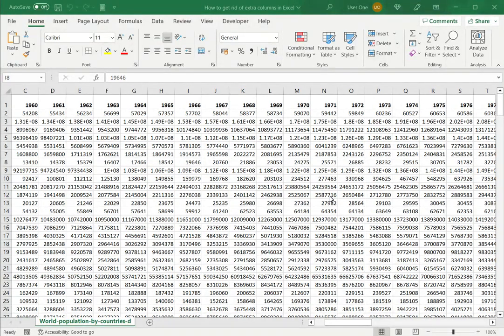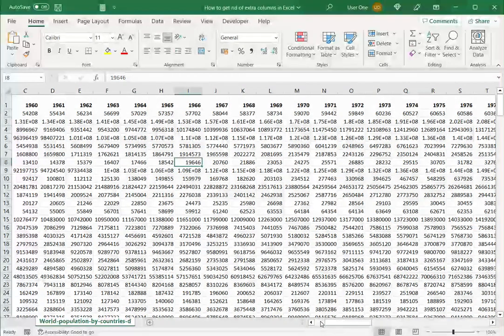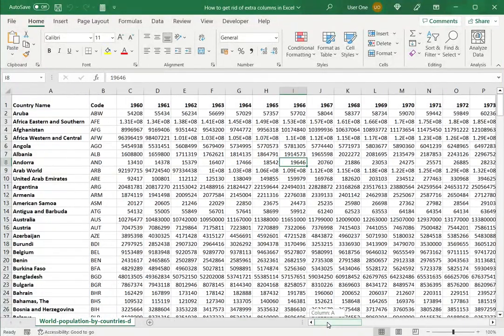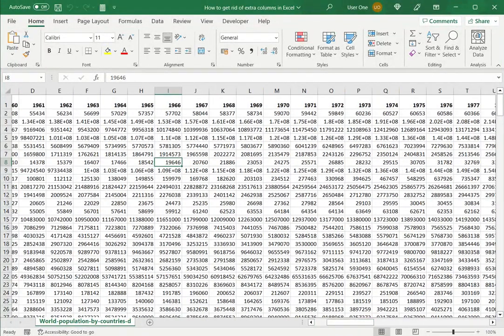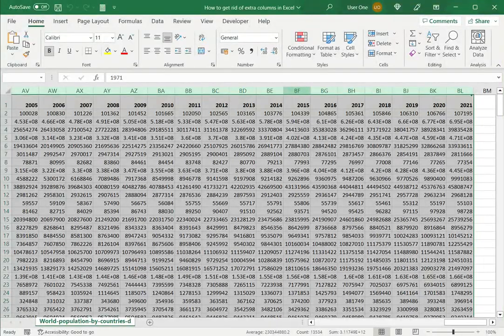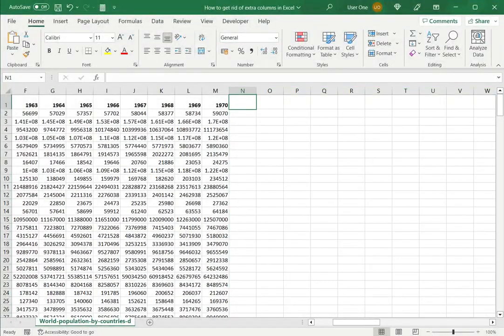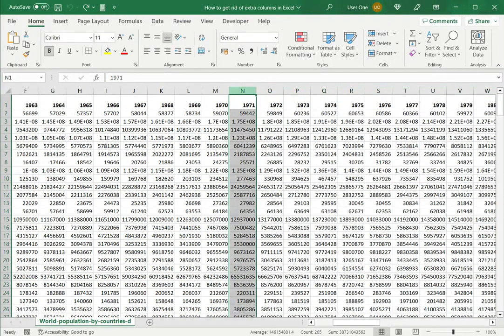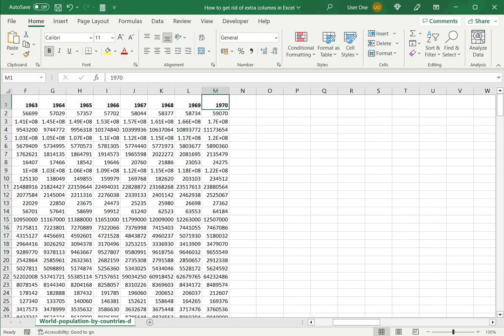How to get rid of extra columns in Excel